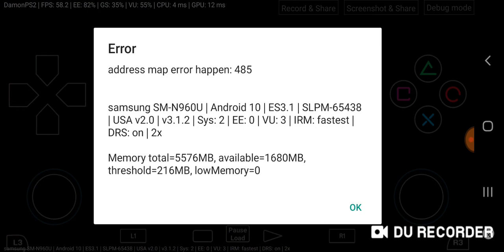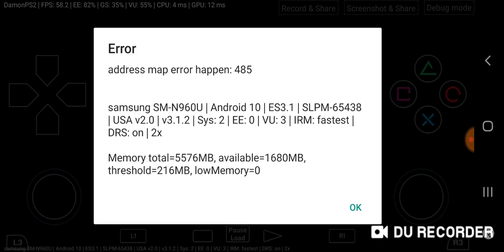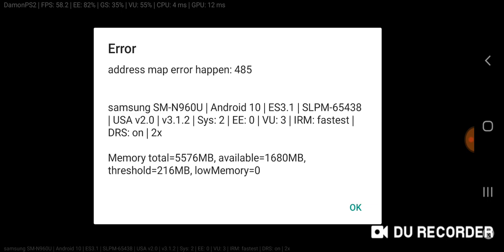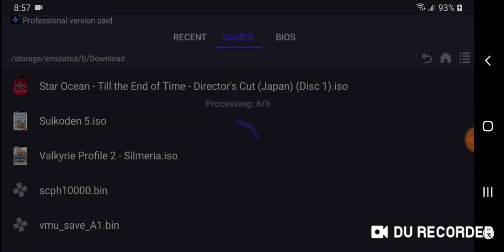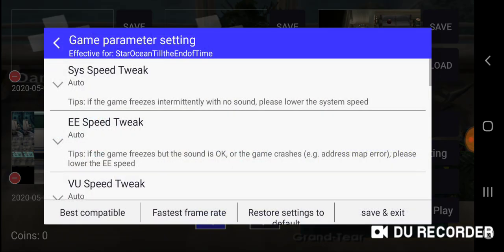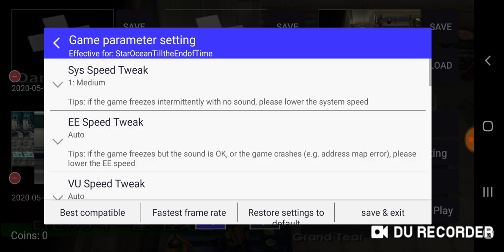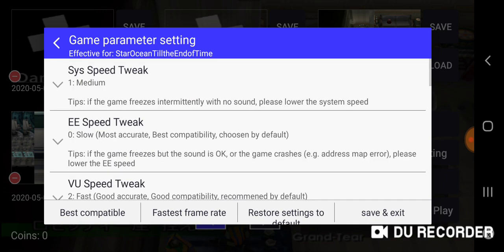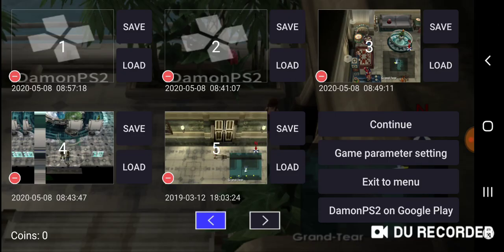Damonps2pro Address Map Error: 485/487 Bypass *2020* 100% works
Damonps2pro Address Map Error: 485/487 Bypass *2020*

Been getting numerous requests for this video!!! Finally got around to doing it. This is a huge issue with square enix games and thats why i used Star Ocean once again!! With those settings you should be able to play the full game with no error msgs.

really appreciate you guys for the love you shown me on this channel!

-Justin